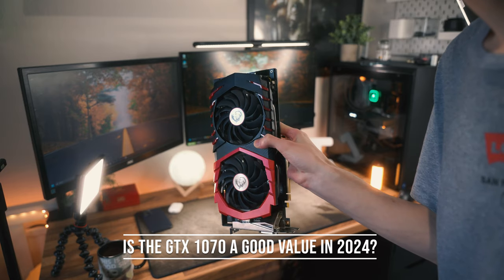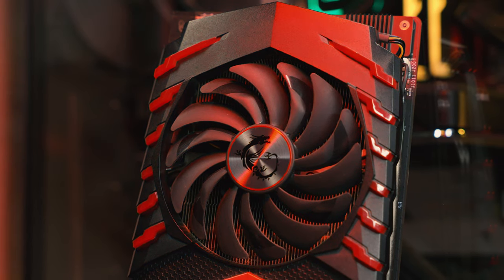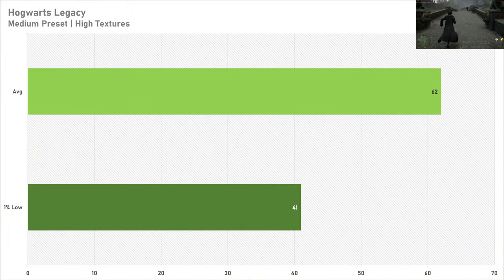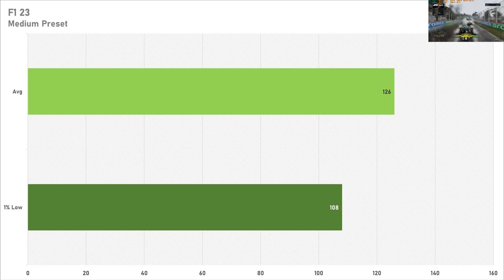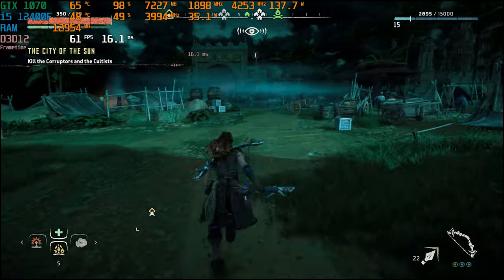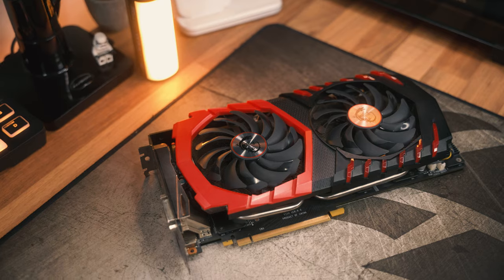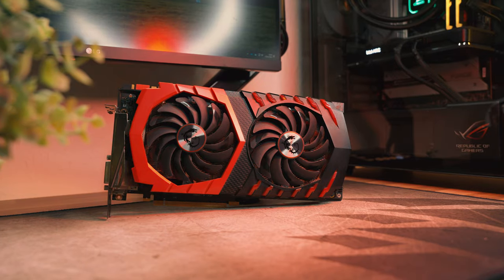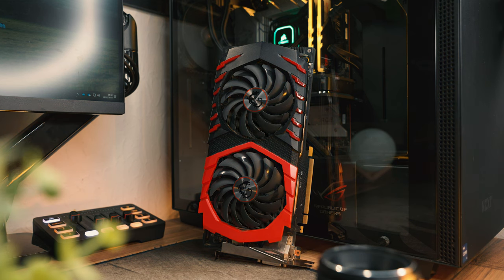I Bought a GTX 1070 in 2024. Is it Still Good for 1080p Gaming?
Is Nvidia's GeForce GTX 1070 8GB still capable of 1080p gaming? And more importantly, is it one of the best graphics cards you can buy for less than $100 on sites like eBay?

Testing System Specs:
32GB 3200MHz DDR4
MSI Pro B660M-A (DDR4)
WD_BLACK SN770 2TB